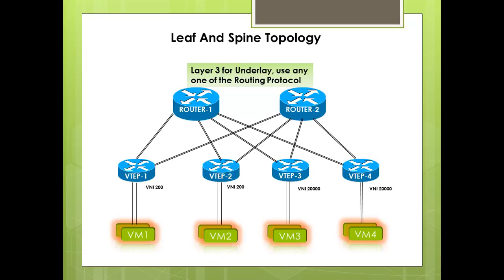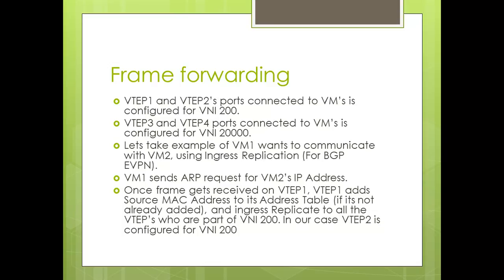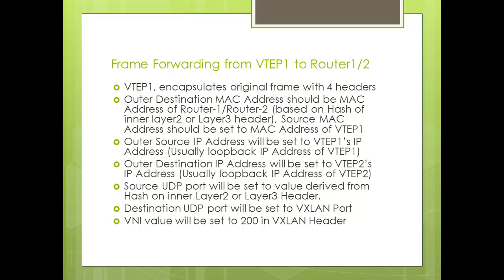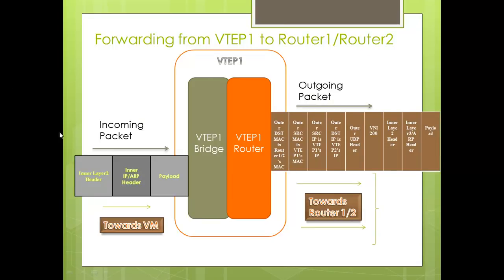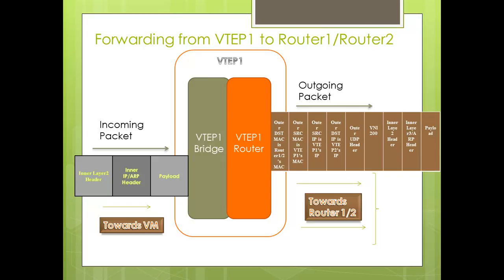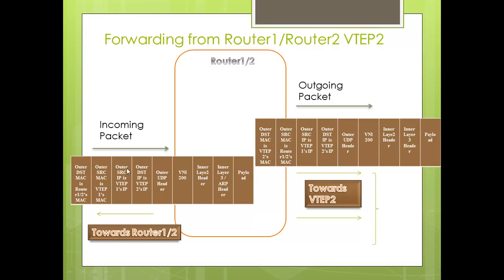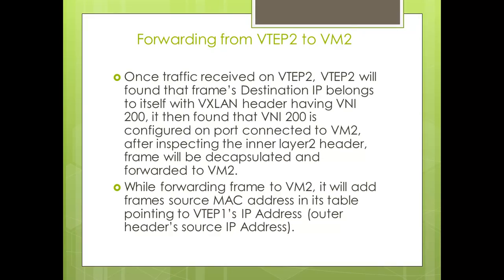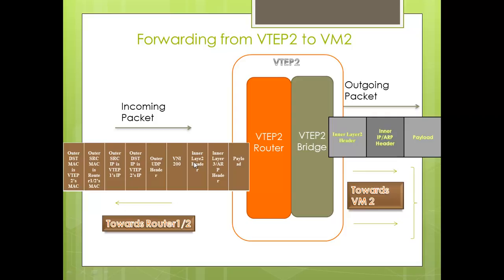VXLAN Forwarding Step by Step 3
In this Video we have discussed about Frame forwarding in VXLAN step by step using Ingress Replication (also called as head end Replication).